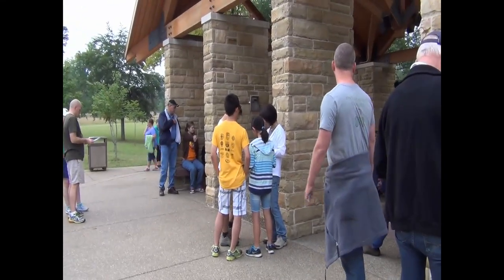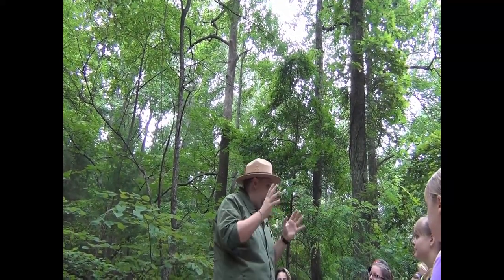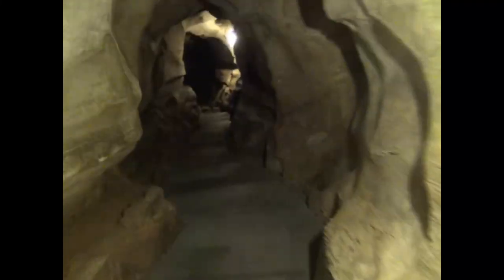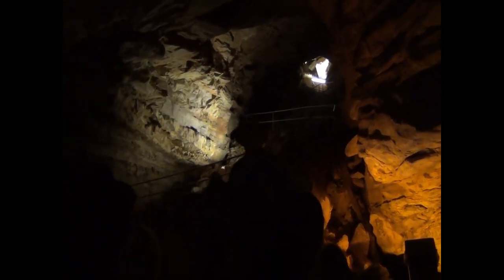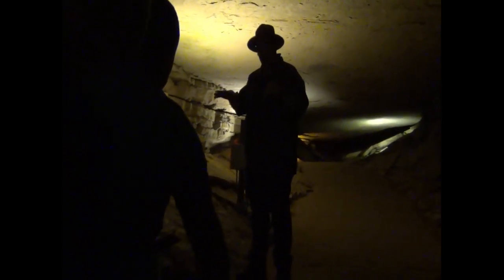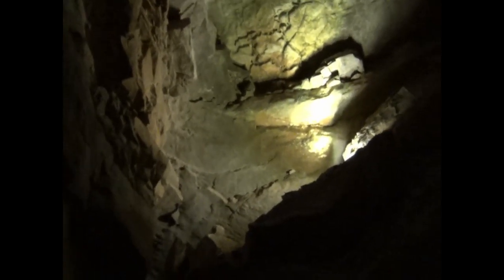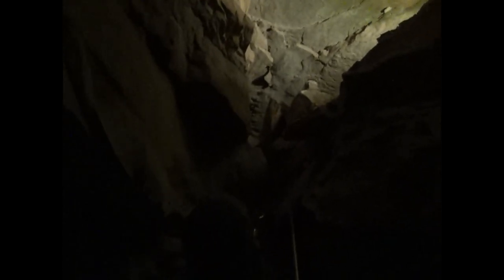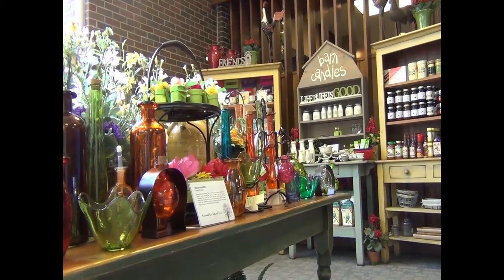Mammoth Cave Domes and Dripstones Tour Aug 2014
In August of 2014, we did the Domes and Dripstones Tour at Mammoth Cave!